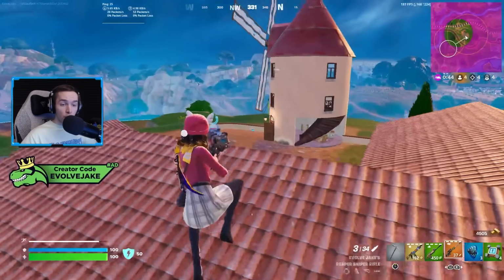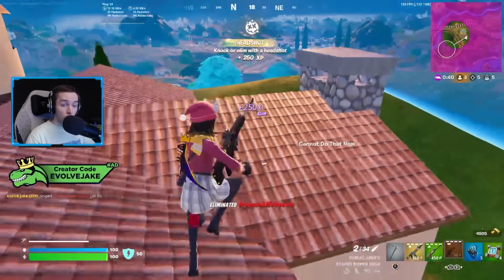Fortnite Unvaulted The Crash Pad Jr (New Fortnite Update)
In this video I talk about the newest Fortnite update which unvaulted the crash pad jr. The Crash Pad Jr is a mobility item which I think is a bit less effective than Shockwaves or the Grapple Blade but much easier to use. Let me know what you think of the Crash Pad Jr down in the comments below!